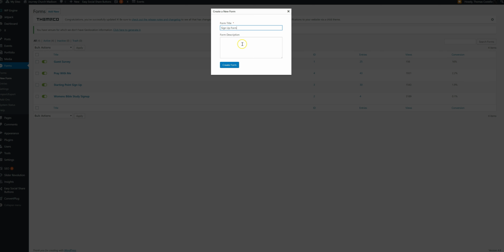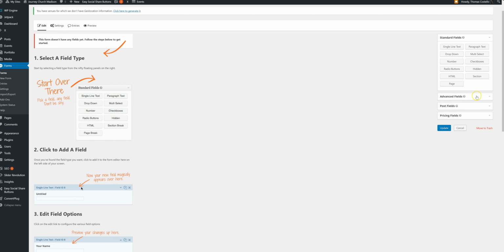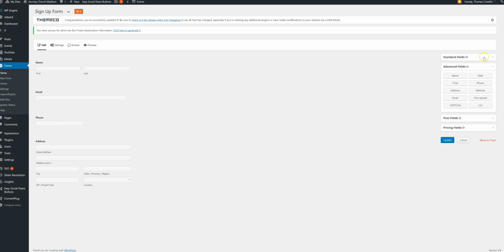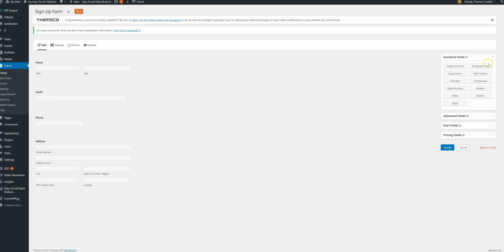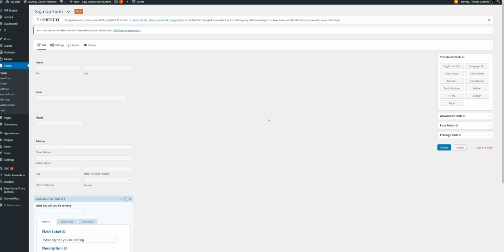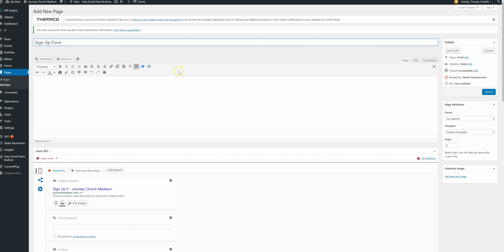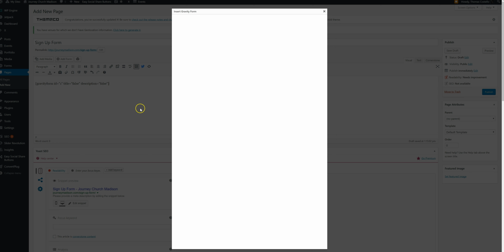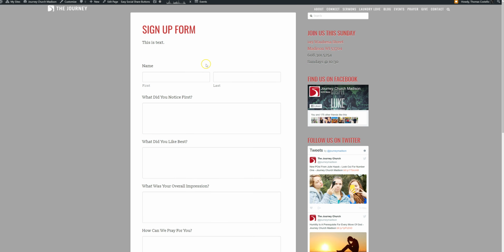Tutorial: Adding A Form to Your REACHRIGHT Site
This tutorial will walk you through the process of creating a form and adding it to a page on your REACHRIGHT Website.